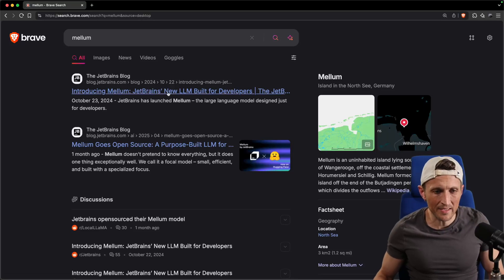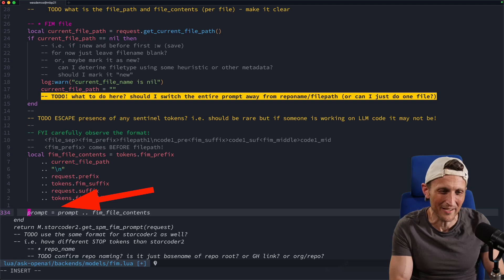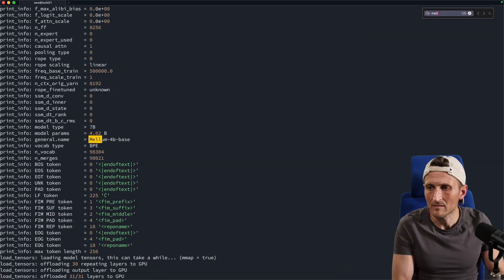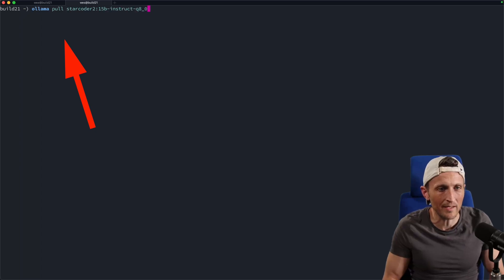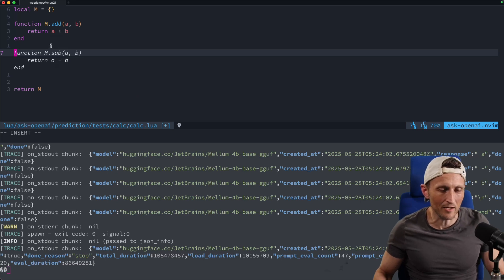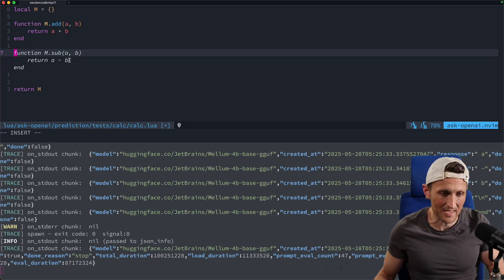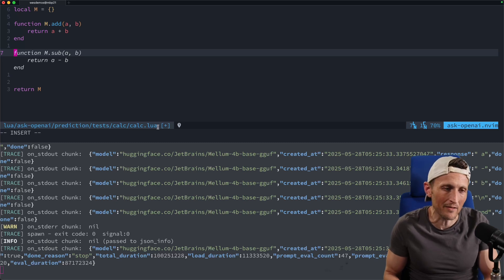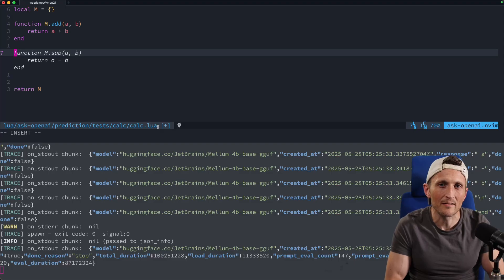JetBrains Mellum LLM for Completions in Neovim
FYI the predictions feature is not stable, still exploratory... mostly for me to use and learn more about completions and models